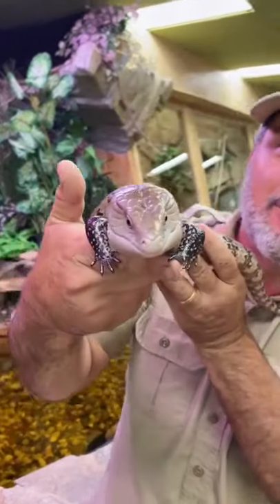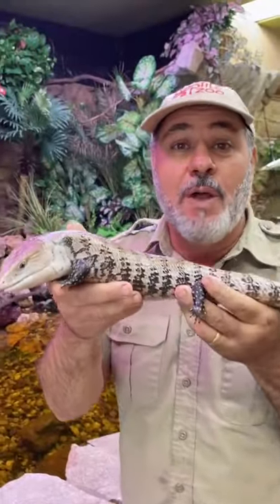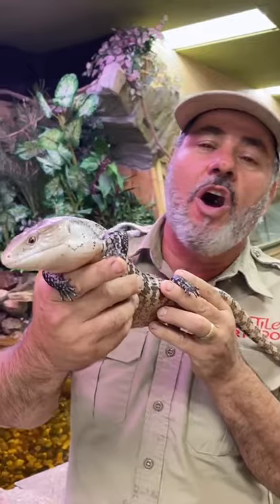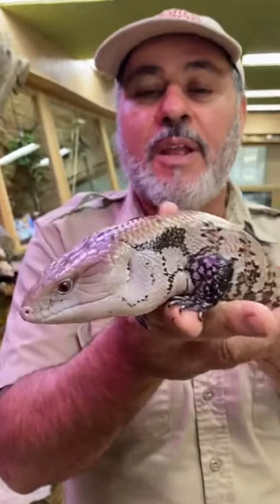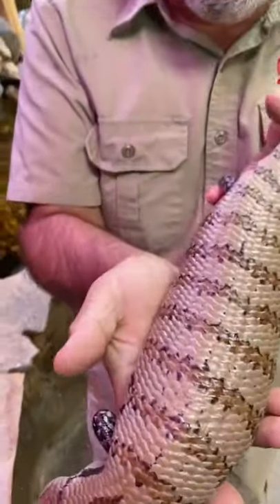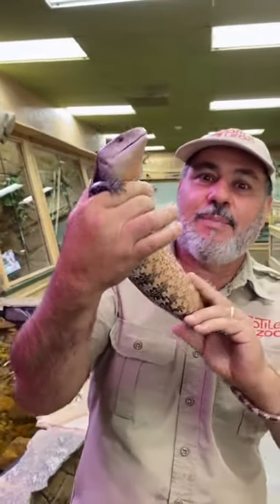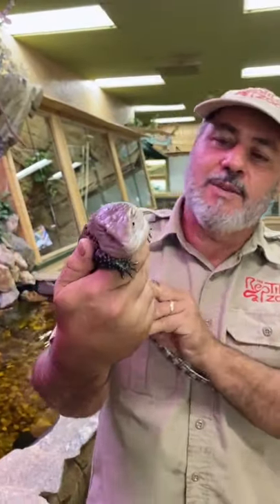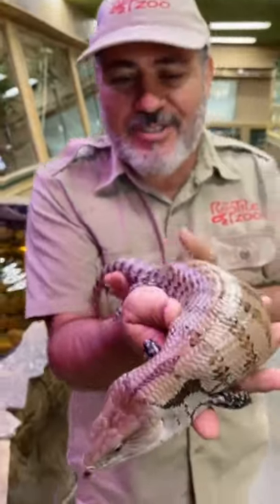Chandle Wild Life | Blue tongue skinks are pretty awesome lizards that give live birth 😱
Blue tongue skinks are pretty awesome lizards that give live birth 😱

Do you really love all animals? All animals need to survive as human so please help keeping them be safe and happy. Thanks!